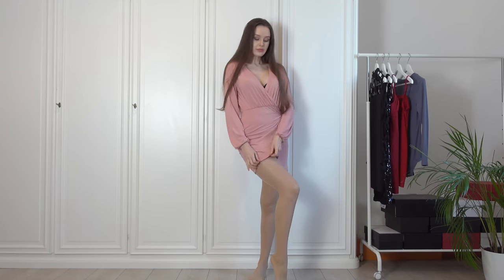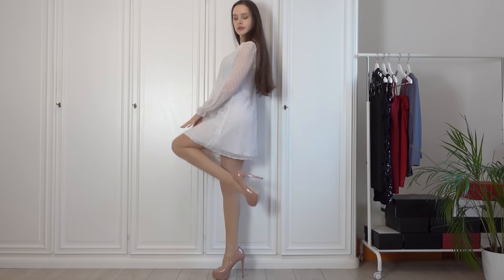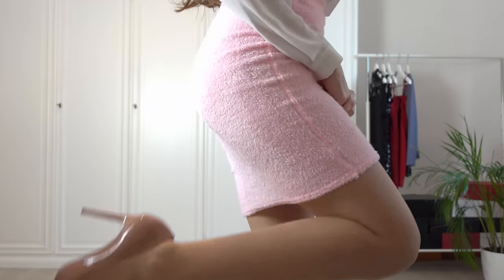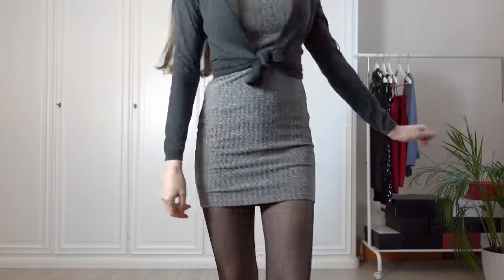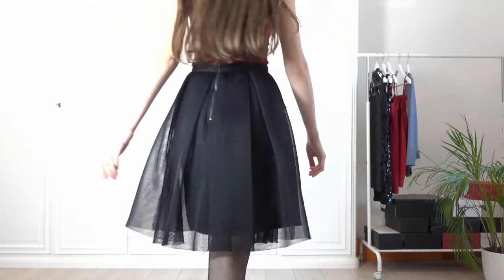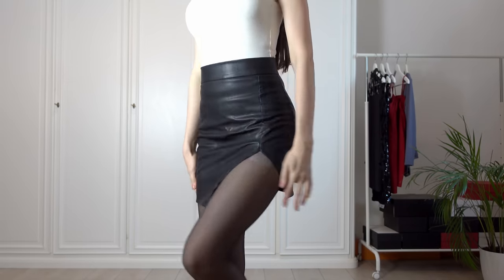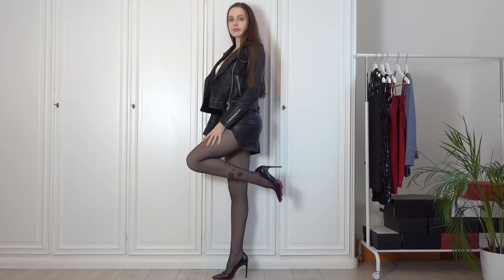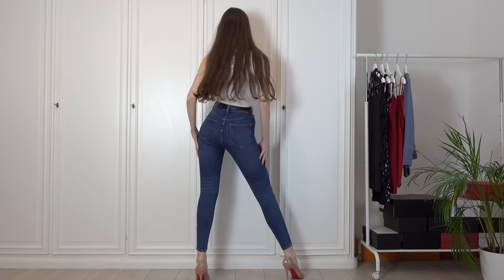Try Outs with Tanya - What to Wear on a Date | Trying on Dresses, Skirts, Heels, Tights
Hello guys!  In this episode of Try Outs with Tanya I'm going to show you some outfit ideas for going on a date. I'm going to try on different dresses (e.g. mini dress), skirts (e.g. leather mini skirt), high heels (e.g. Louboutins, Jimmy Choos, etc.), legwear (e.g. tights, jeans).

Let me know in comments which outfit was your favorite.